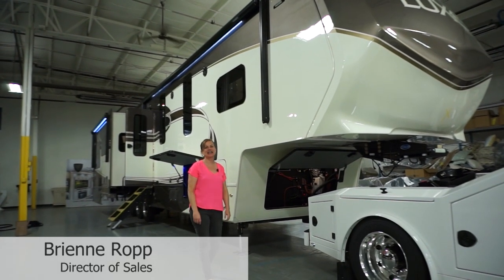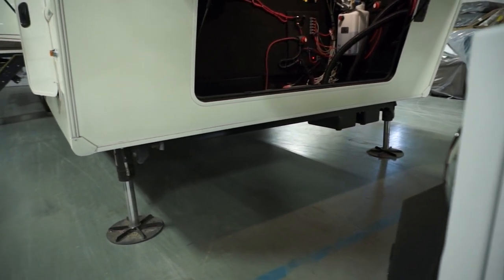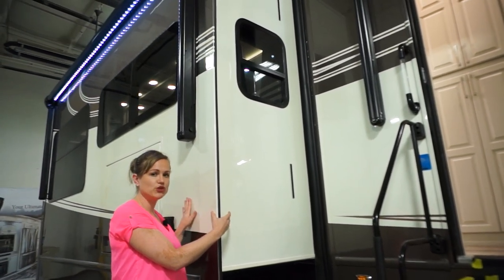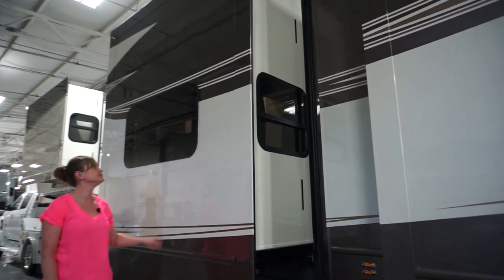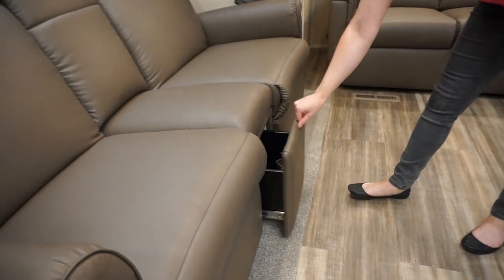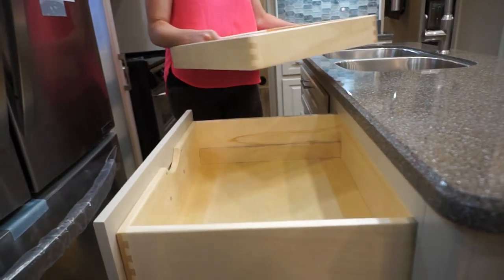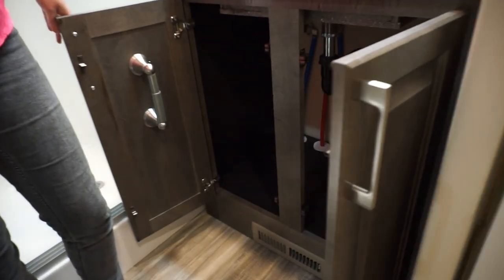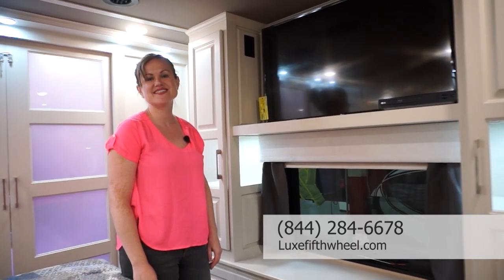Luxe Elite Beachfront 42MD - Flexible Space in Mid Den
2503 Marina Dr
Elkhart, IN 46514